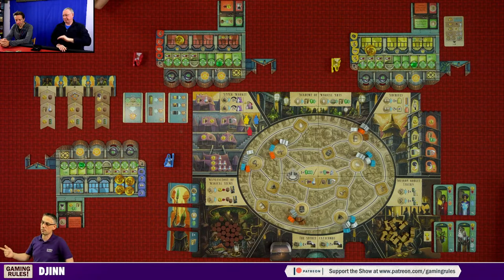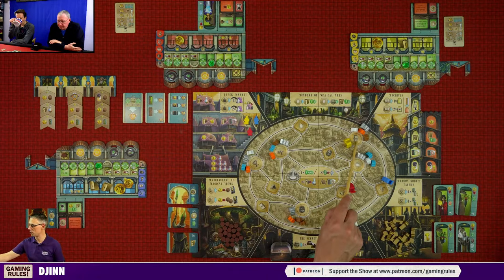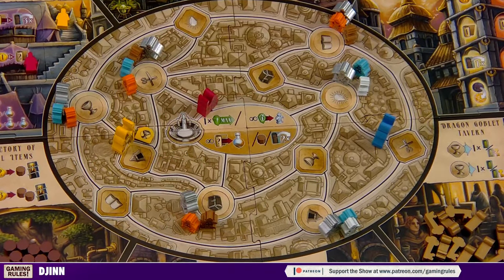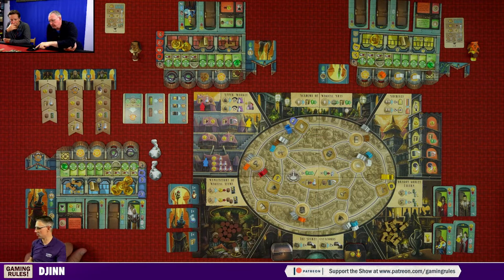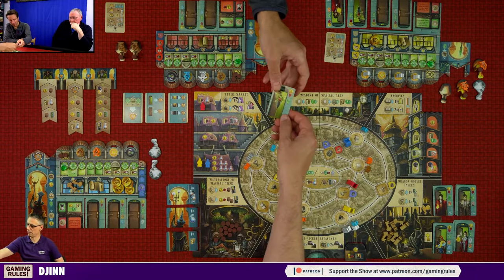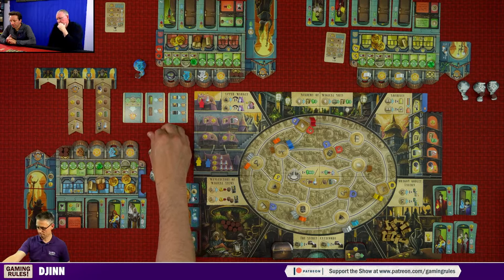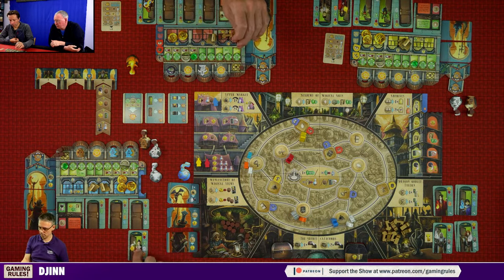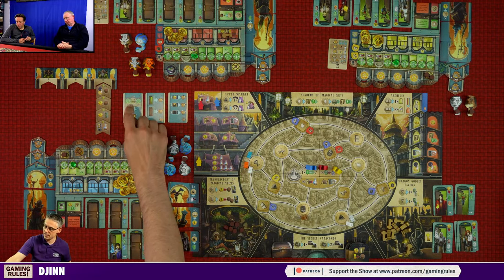Djinn - Tutorial & Playthrough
Rules corrections:

When the space containing the secret passage marker is used the owner can perform the action of BOTH the space AND the secret passage tile, not one OR the other.

Timestamps
00:00:00 Countdown & Opening credits
00:02:29 Introduction
00:05:28 Overview
00:11:40 Tutorial & Playthrough
02:05:45 End game scoring
02:07:45 End game Discussion
02:13:04 End Credits